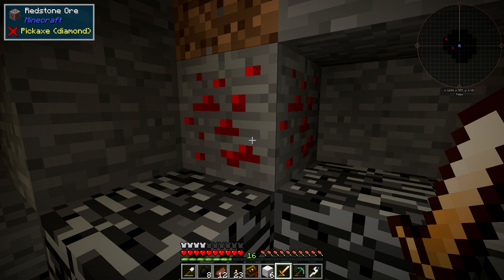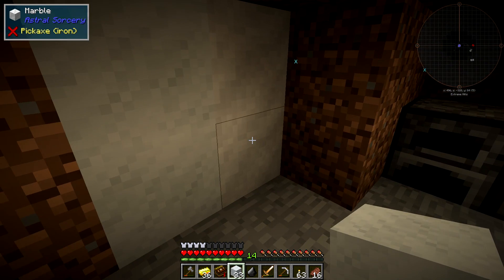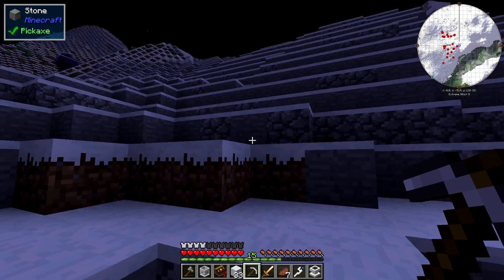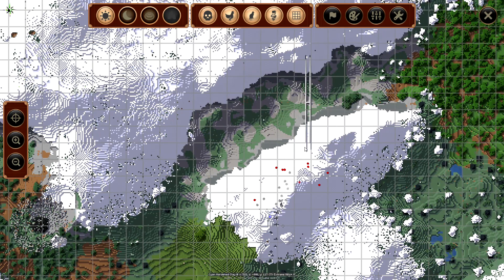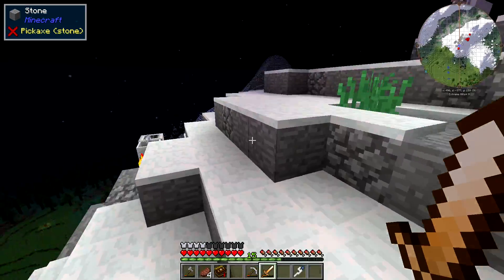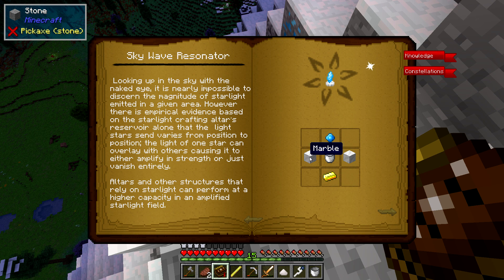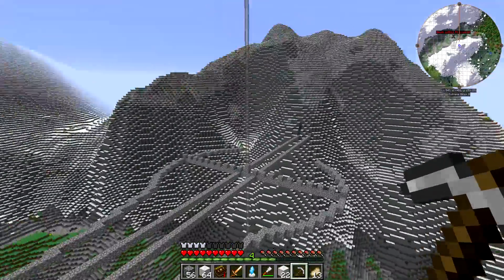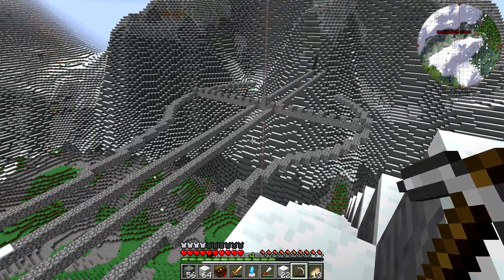Modded Minecraft - Magitech Arcology #02: Base Time!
In this series, I set out to build a sci-fi (with a little bit of magic) arcology using a custom modpack in Minecraft!

I'm playing in 1.10.2 for those interested, and if there are any mods you'd like me to add to the pack for the series, let me know!